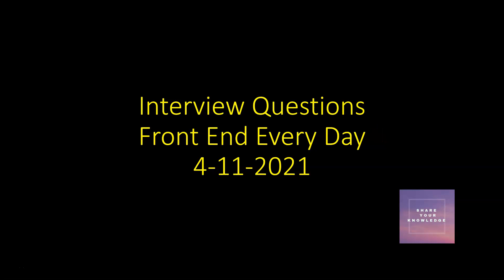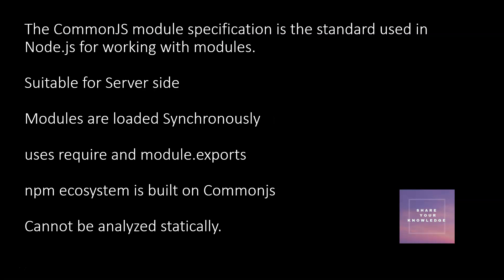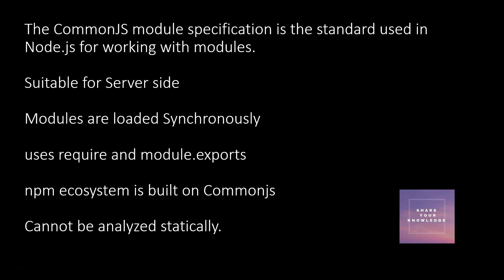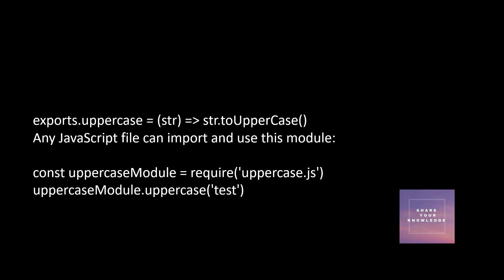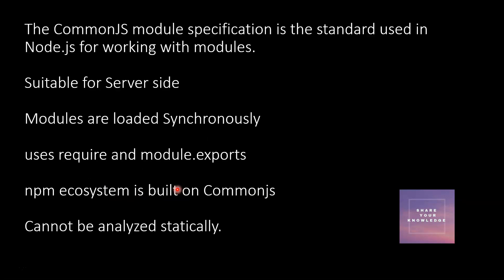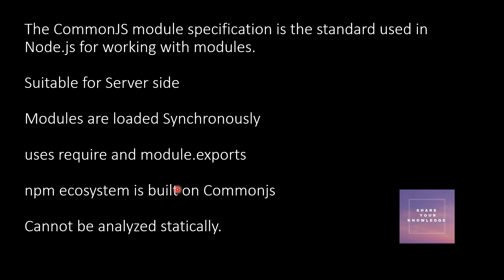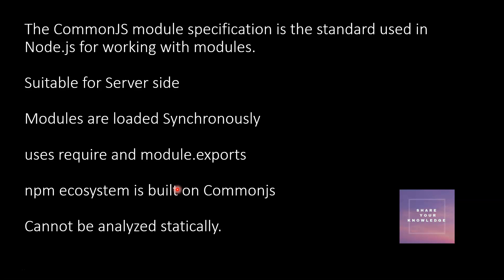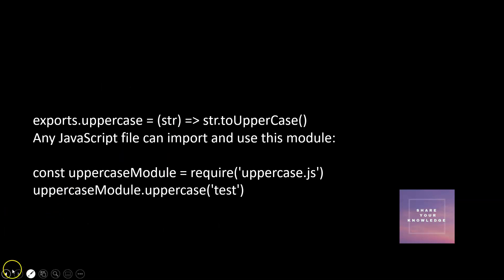what is commonjs module in Javascript?